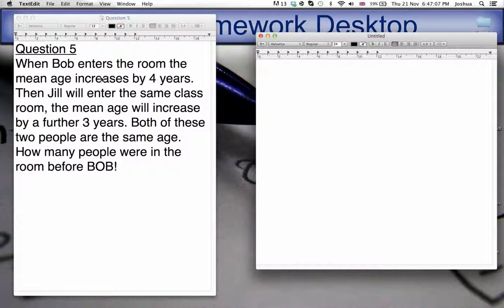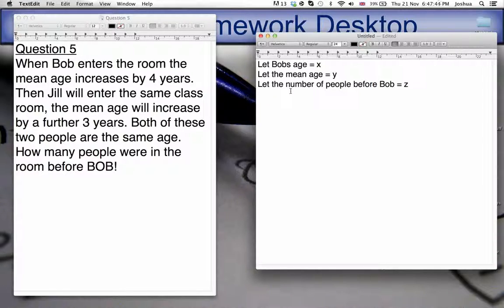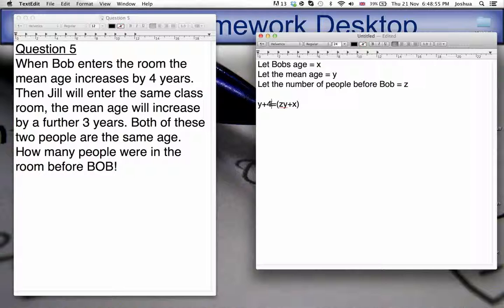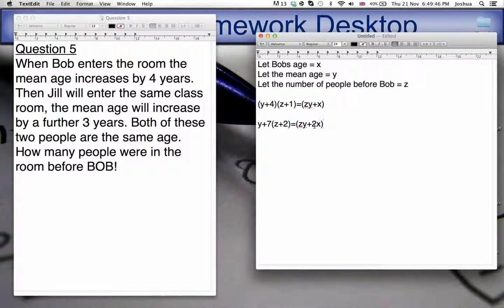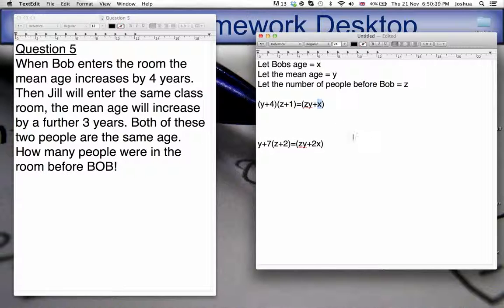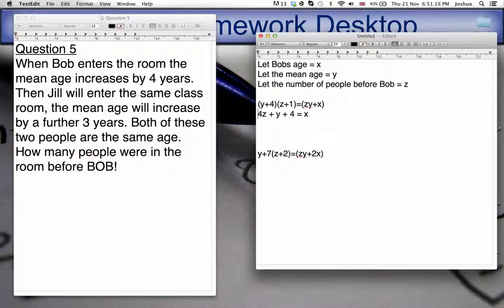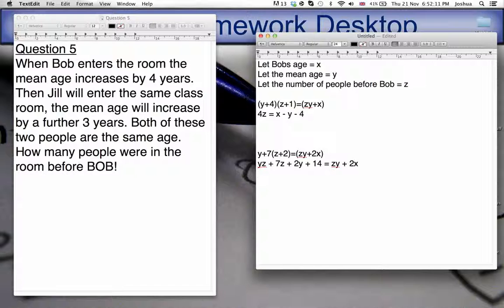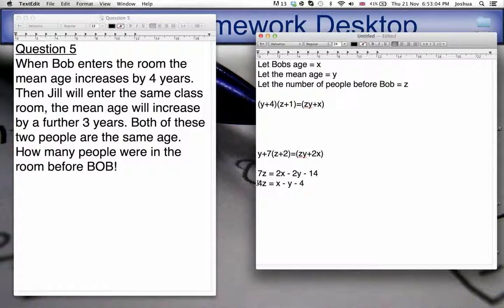Josh K Solution to Question 5 of the Challenge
Hey guys. This is Josh K doing Question 5 of the Math Challenge. I go through my solution and what was in the mark scheme.